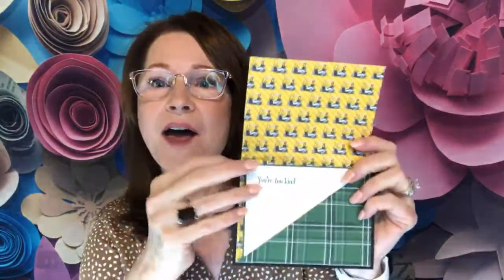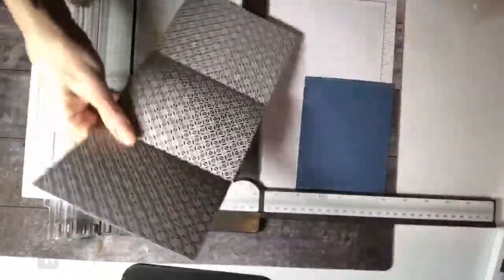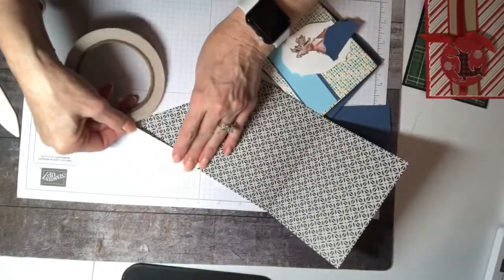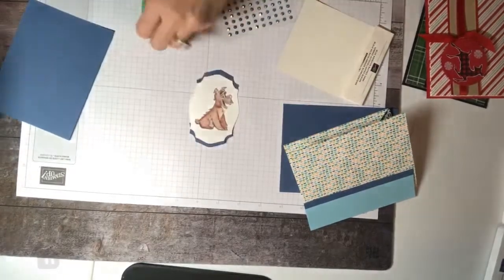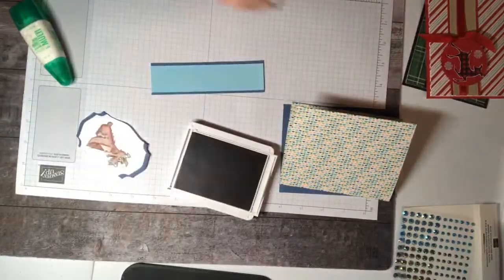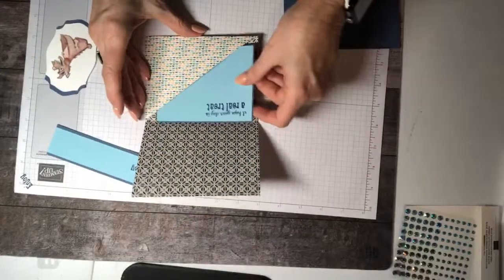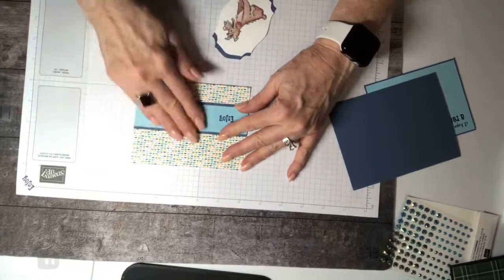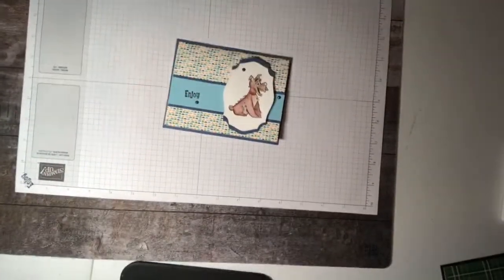Bet you haven’t seen this Fun Fold pocket card yet!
ABOUT:  Learn how to make a Fun Fold card with a surprise inside...its own pocket with a card!
The inside of this Fun Fold card has a note card tucked into a pocket, say what?!?

Supplies used in this video:
$25.00 –152392, Paper Trimmer

Sneak Peek of next month's Card Class under Community Button $25/4 kits incl shipping
OR
FREE 4 card class kits, when you order $30.00 or more
FREE 4 card class kits + a FREE pkg. bling when you order $50.00 or more
FREE 4 card class kits + a FREE roll of ribbon + FREE pkg of bling when you order $100.00 or more

FREE PDF tutorial on my monthly announcements email.

*DDcreates crafts Facebook page is your place to shine!
Enter my weekly card-challenge by posting a picture of the cards/projects you learn from my YouTube channel!

The Lord bless you and keep you; the Lord make his face shine upon you and be gracious to you; the Lord turn his face toward you and give you peace.
Numbers 6:24-26